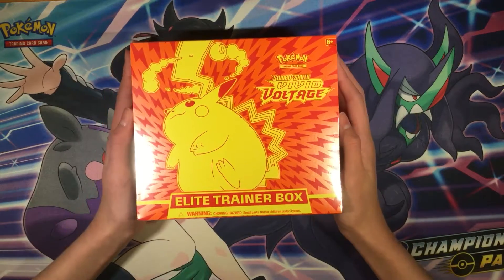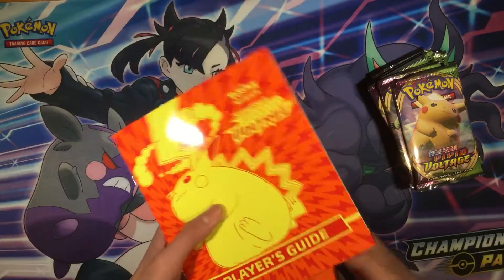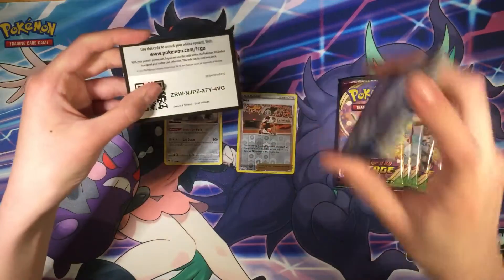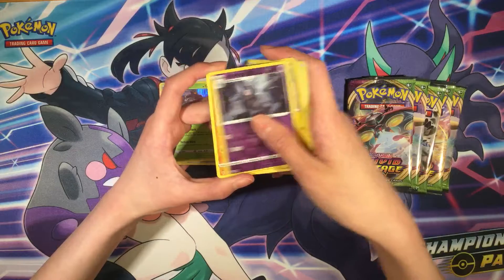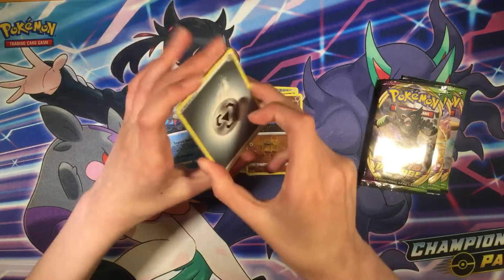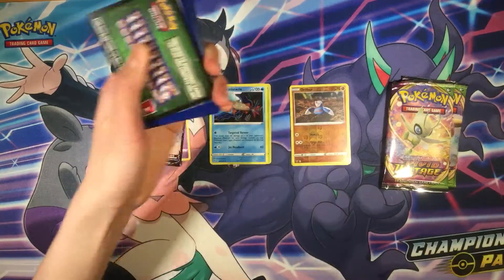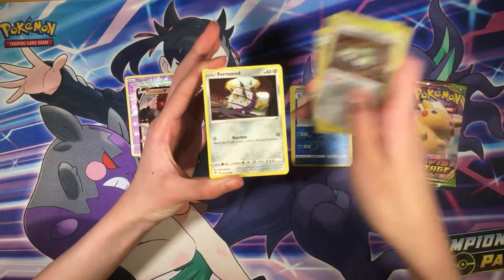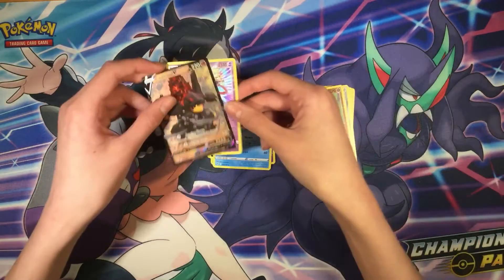Pokémon vivid voltage elite trainer box opening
Stay toon Wednesday for more vivid voltage opening!
Stay toon Friday for more Champion path opening!